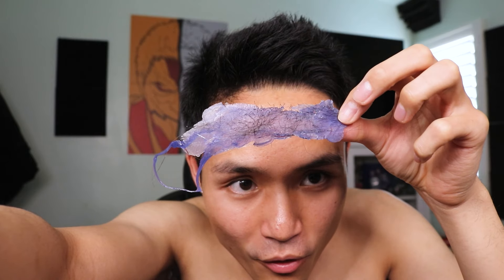Waxing My Armpit Hairs - A Visual Guide (Men Body Wax)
Click here for ALL of my UNCENSORED visual guides!

🔐 MY CLUB 🔒 & all my other links!

🍑 NAIR CREAM 🧴

🍑 MANSCAPED RAZOR 🪒